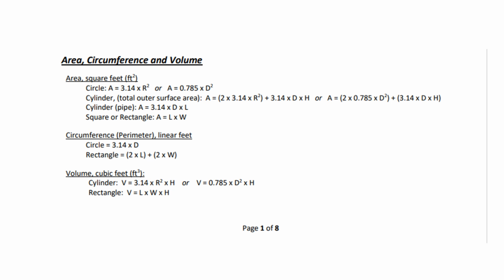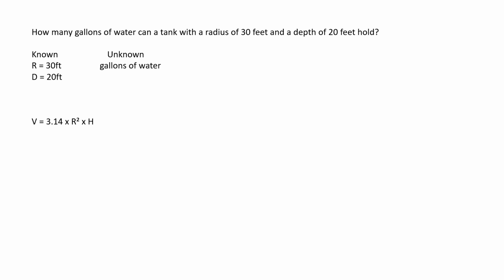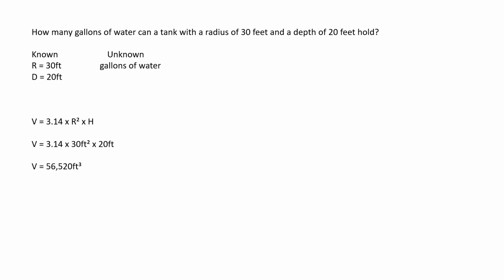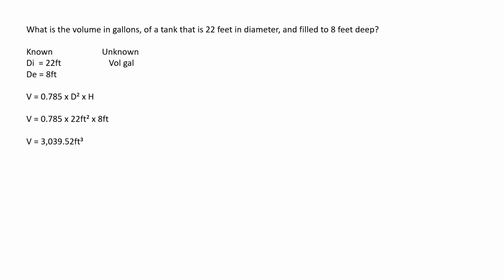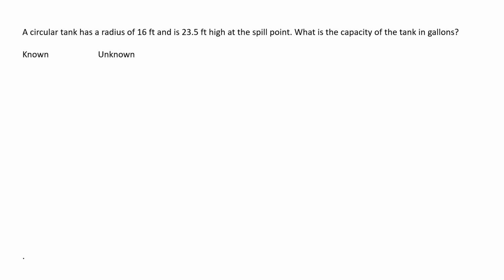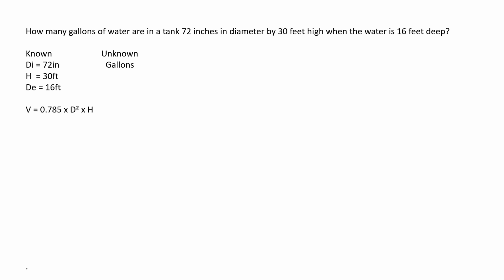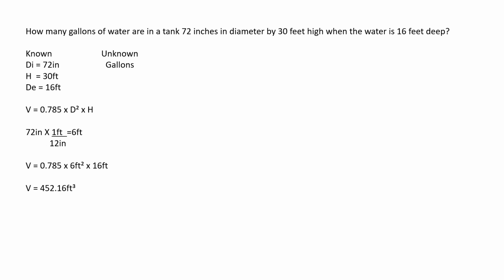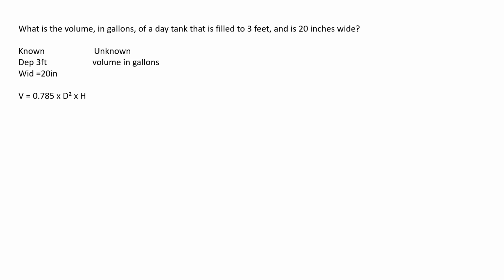Calculating Volume In Gallons For A Cylindrical Tank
Intermediate/Beginner Treatment Math

Calculating Volume in Gallons For a Cylindrical Tank Math Problems. BONUS We Also Calculate Volume in Cubic Feet of Cylindrical Tanks